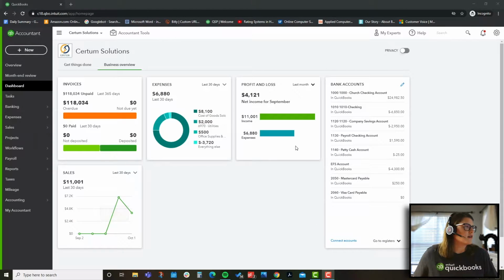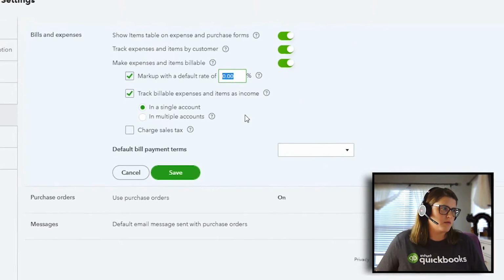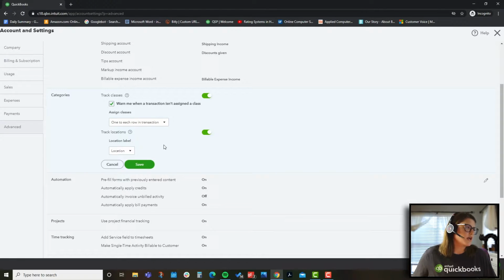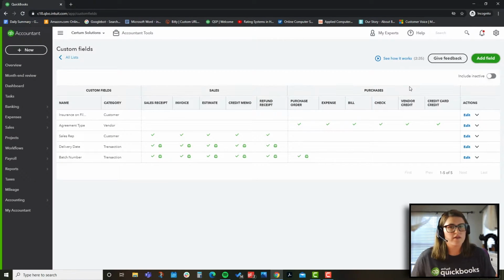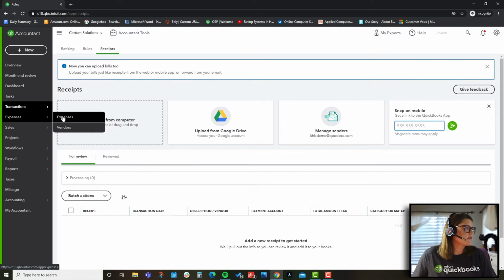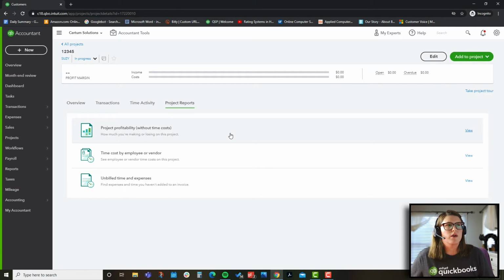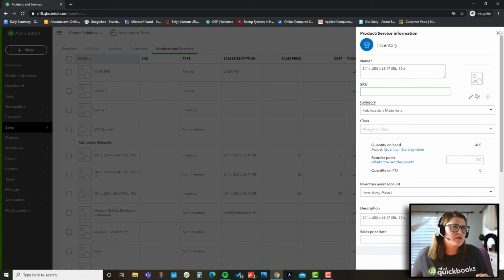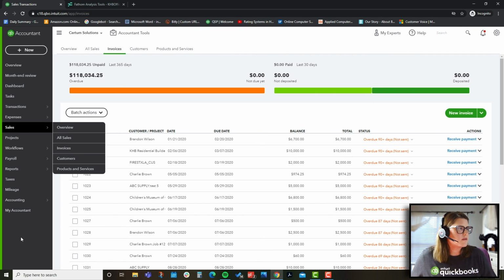Full QuickBooks Online Advanced Demo | Features, Workflows & Advanced Reporting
Discover the full power of QuickBooks Online Advanced in this in-depth demo with Katie Bunschoten, founder of Certum Solutions. From automation and workflows to advanced reporting, user roles, and fixed asset tracking, this tutorial walks you through everything you need to know to streamline your accounting and finance processes.

Whether you’re deciding between QuickBooks Online vs QuickBooks Desktop, this video highlights the unique advantages of QBO Advanced—and where Desktop might still be the better fit.

*What You’ll Learn in This QuickBooks Online Advanced Demo:*

Compare the QBO Advanced dashboard to QuickBooks Desktop’s snapshot view
Navigate with side and top menus for efficient workflows
Customize invoices, sales forms, and expense preferences
Understand barcode scanning, sales orders, and inventory tracking limitations
Set up price rules, late fees, and invoice reminders
Manage projects, classes, and locations
Explore automation features like workflows and invoice approval
Track fixed assets and back up your data
Advanced reporting, reconciliations, and budget planning
When to stick with QuickBooks Desktop vs moving to QBO Advanced

Dashboard & Navigation – Privacy mode, quick toggles, and streamlined navigation
Sales & Invoicing – Custom invoices, reminders, price rules, and progress invoicing
Expenses & Vendors – Billable expenses, purchase orders, vendor management, and 1099 prep
Automation & Workflows – Automate approvals, reminders, and vendor notifications
Advanced Reporting & User Roles – Role-based permissions, custom reporting, bulk transaction reclassifications
Fixed Assets & Backup – Native fixed asset tracking and secure backups with ChronoBooks

*FAQs About QuickBooks Online Advanced:*

Q: How is Advanced different from Plus or Essentials?
A: Advanced includes workflows, role-based permissions, advanced reporting, and fixed asset tracking.

Q: Can QBO Advanced replace QuickBooks Desktop?
A: For many businesses, yes. But for advanced inventory, barcode scanning, or sales orders, Desktop may be better.

Q: How many users does QBO Advanced allow?
A: Up to 25 users with custom roles and three accountant seats.

Ready to see if QuickBooks Online Advanced is right for your business? Certum Solutions is a certified QuickBooks ProAdvisor firm helping businesses migrate, implement, and optimize QuickBooks software.

Want to see a new QuickBooks topic in our next video? Leave it in the comments below! Can’t wait to hear from you!